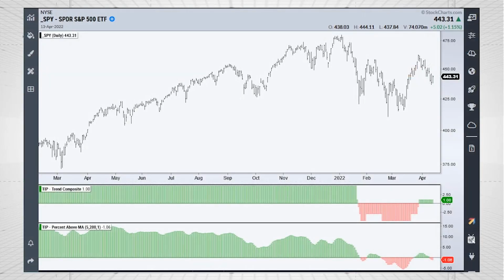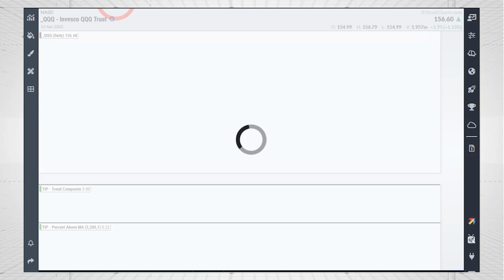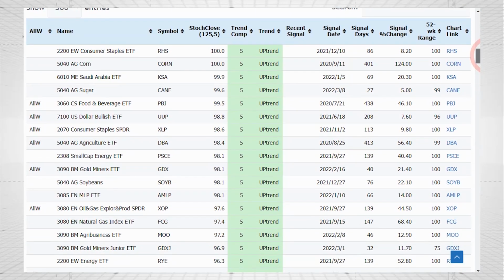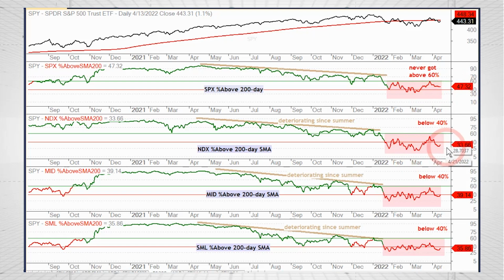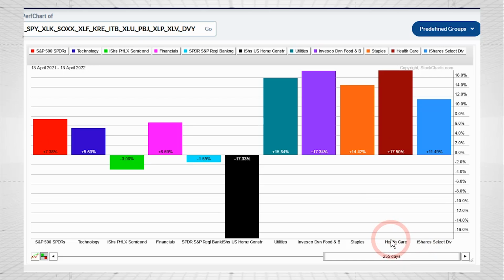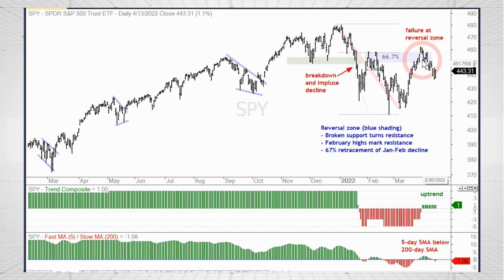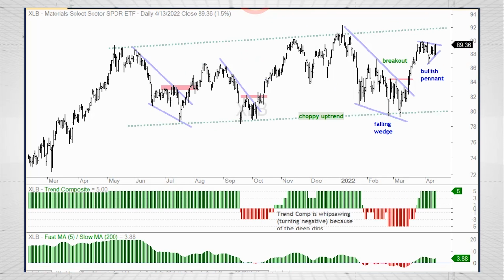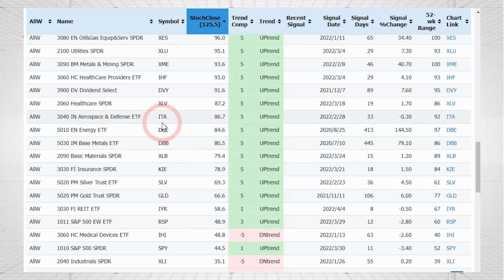Influence Analysis of Broad Market Conditions | Arthur Hill, CMT | Next Level Charting (4.14.22)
SPY is holding up much better than the other major index ETFs, but broad market conditions are not bullish and this is influencing my chart analysis. Today's video will show how breadth and key group performance influence my outlook for SPY. I will also show why XLB is a better alternative.

00:00 - Intro
01:15 - S&P 500 ETF (SPY) vs. Broad Market Conditions
05:43 - Defensive vs. Offensive Groups
08:41 - S&P 500 ETF (SPY)
10:58 - Equal Weight Materials ETF (RTM)
11:27 - Materials Sector ETF (XLB)
12:39 - ETF Trend Signals